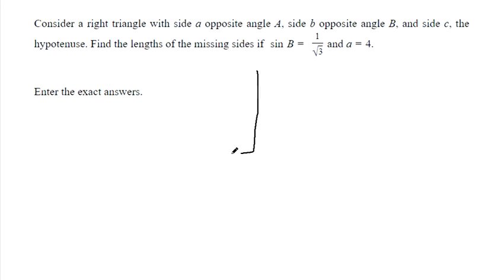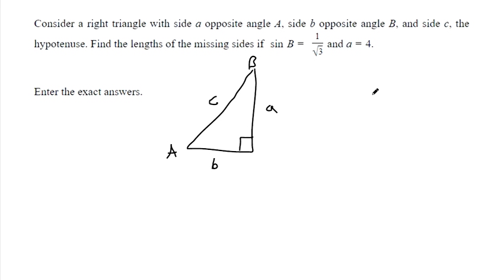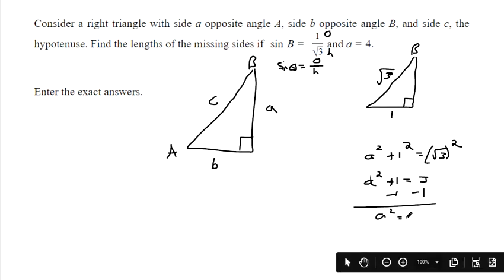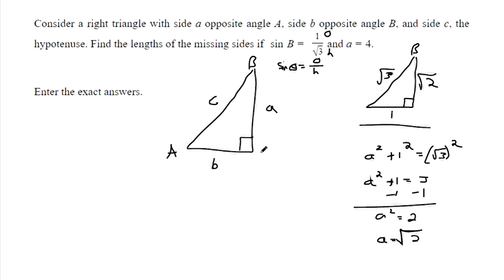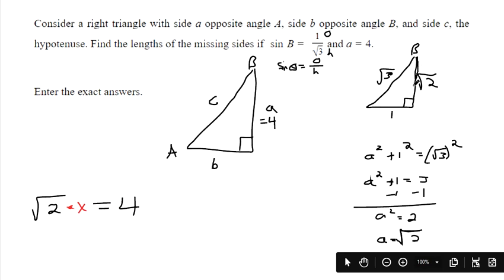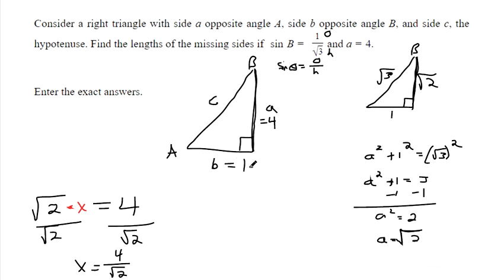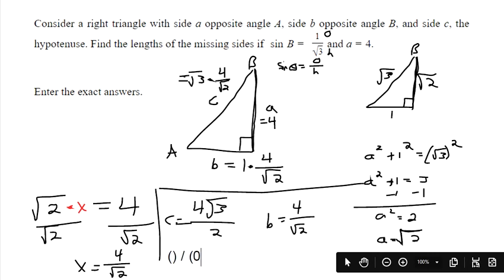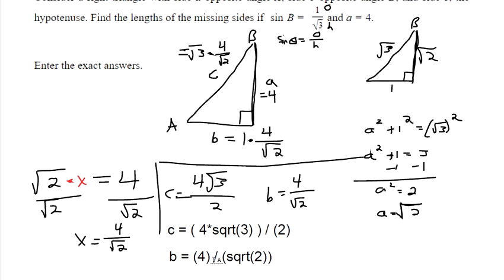Week 4 Question 7